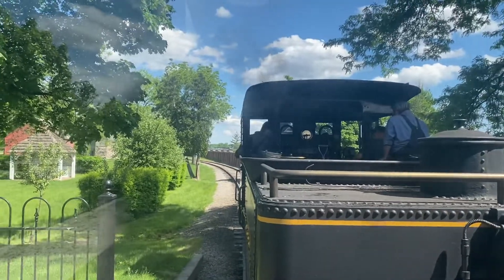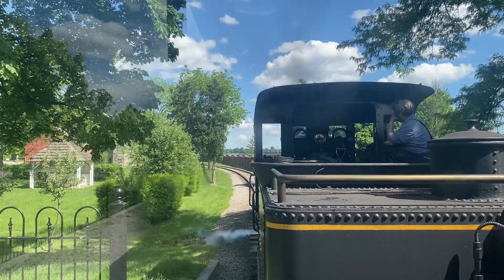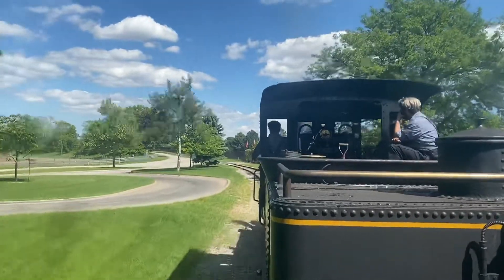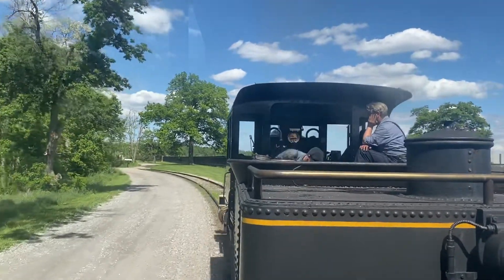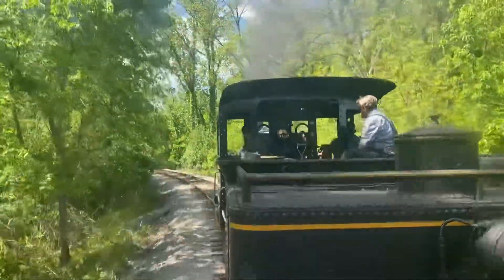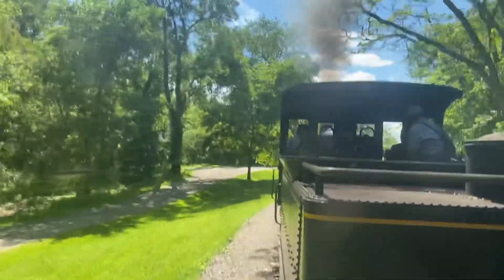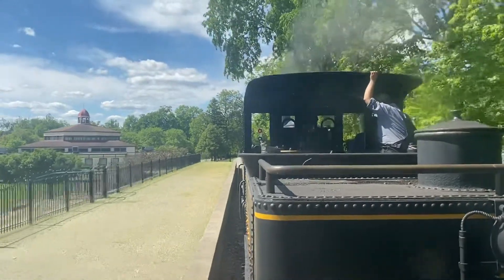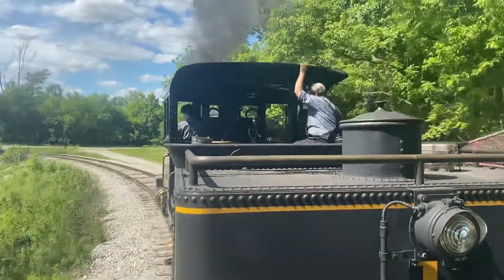Riding Edison to Smith Creek Station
Part 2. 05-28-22. A beautiful sunny ☀️ day at Greenfield Village. Happy Memorial Day weekend